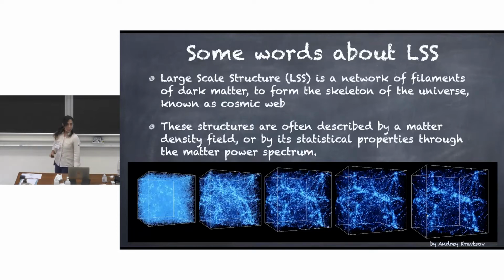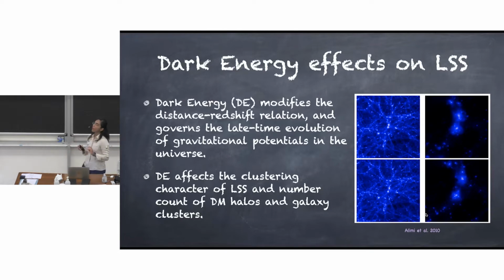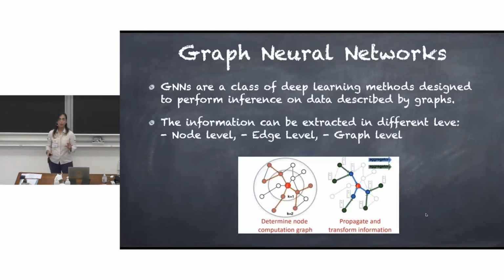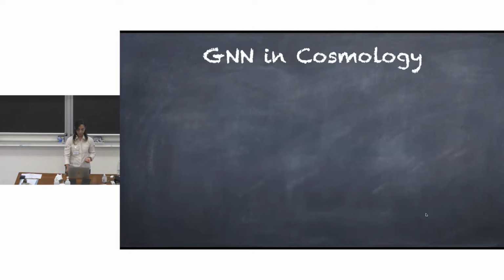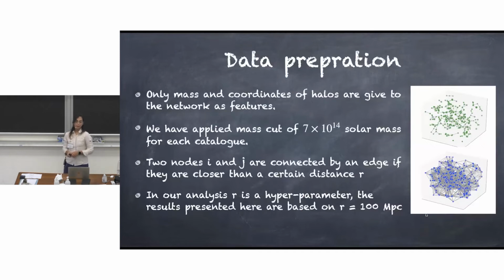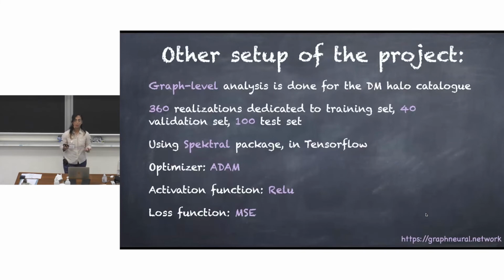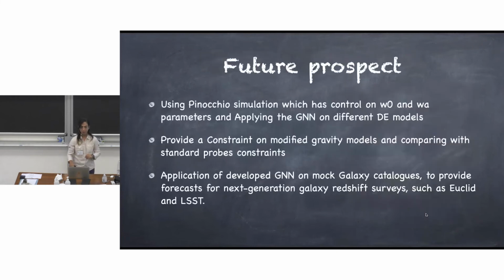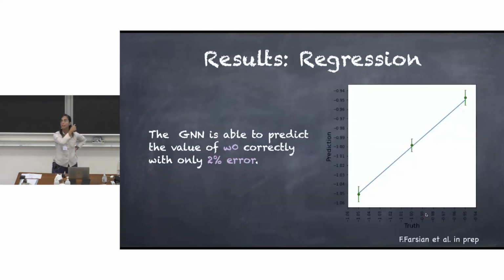F. Farsian: "Graph-Convolutional Neural Networks as a new tool to extract clustering information..."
Speaker:
Farida Farsian

Title:
Graph-Convolutional Neural Networks as a new tool to extract clustering information of the Cosmic web